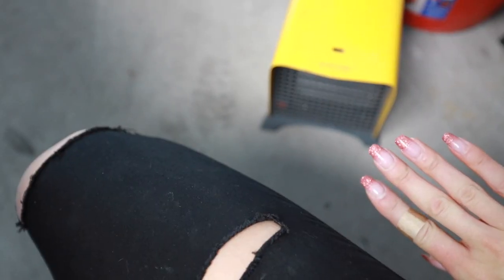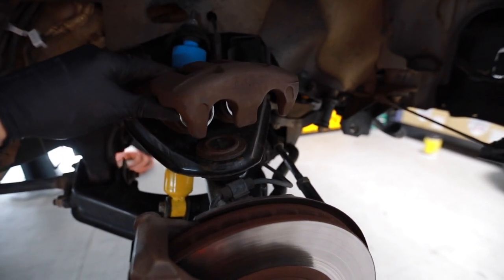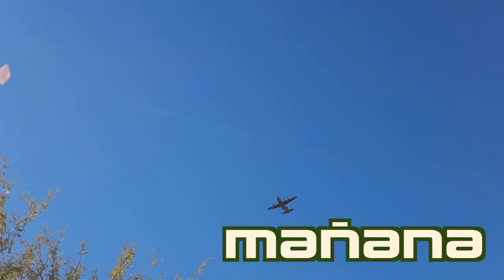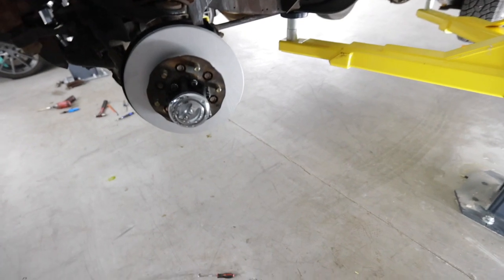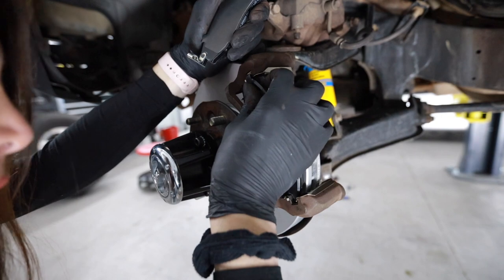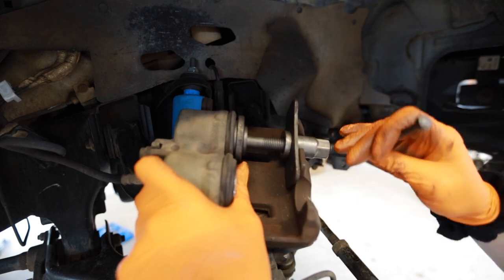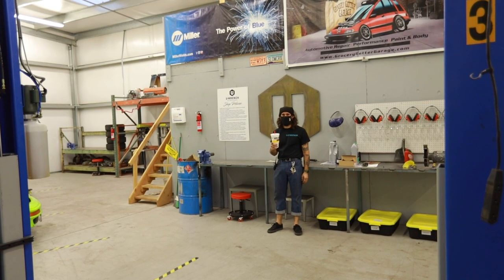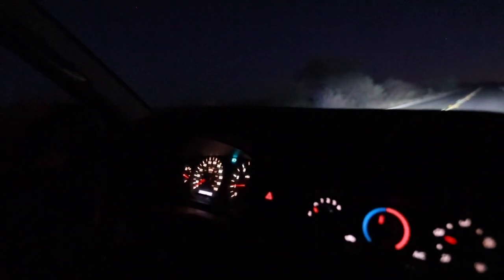Upgrading A Critical Off-Road Design Flaw // Little Sisters Xterra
Replacing and upgrading some components on the front end of my little sisters 2001 Nissan Xterra XE 4x4.

Britt F.
Chad B.
Col. L.
Curtis S.
Daniel F.
Darren M.
Dave
David L.
Jeffrey P.
Josh H.
Kevin C.
Mark L.
Meghan "in Seattle"
Nenad R.
Ray I.
Terry S.
Todd C.